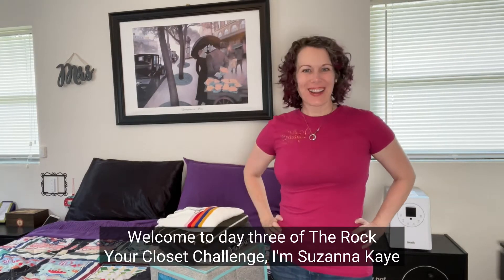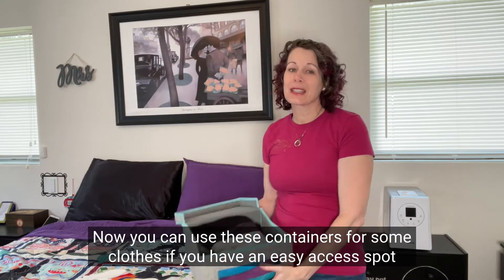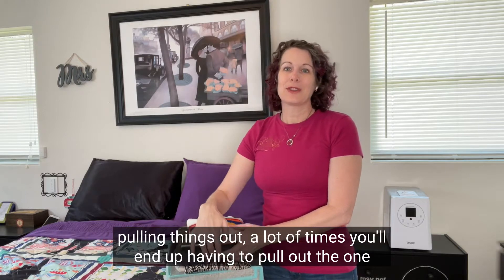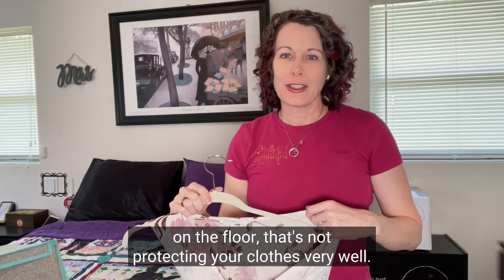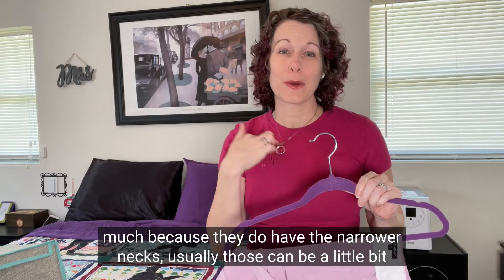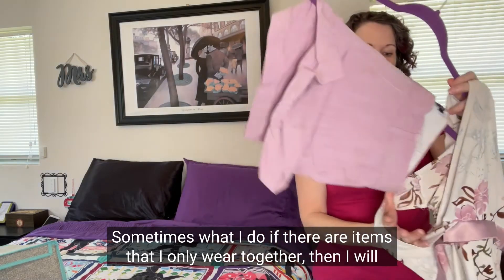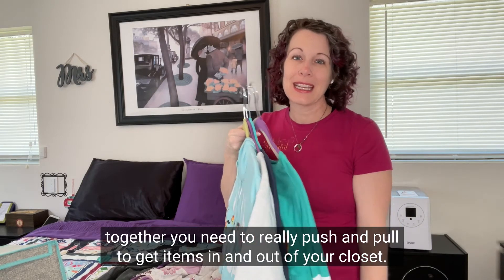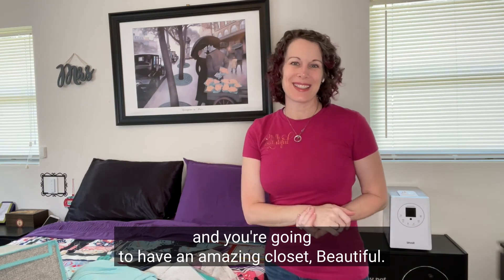Day 3 - Protecting Your Clothes - Rock Your Closet Challenge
Keeping your clothes safe and neat. Suzanna Kaye is sharing the tools & techniques to make your wardrobe look great & last.

Day 3 of the 7-day Rock Your Closet Challenge.

Follow along & share in the Home Organizing Challenges Facebook Group or on YouTube